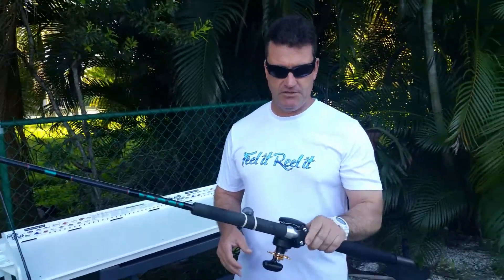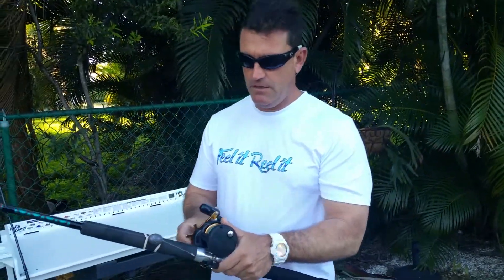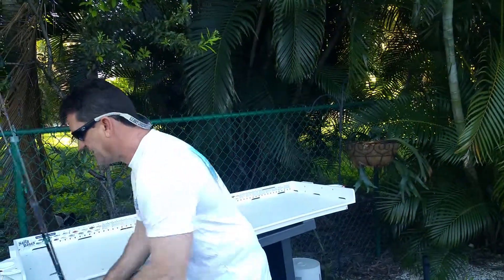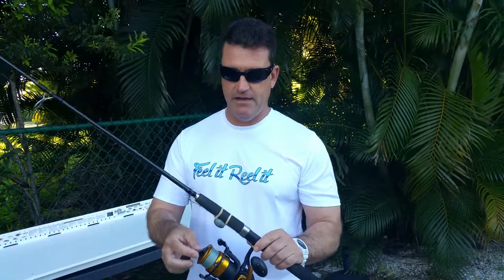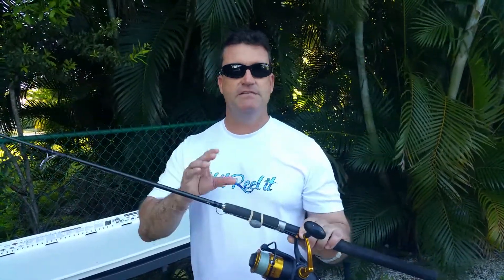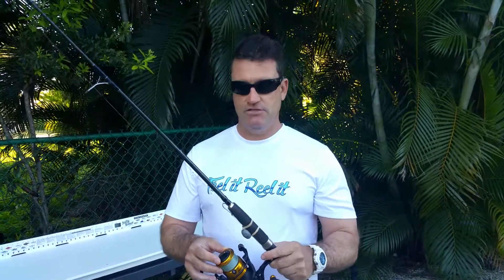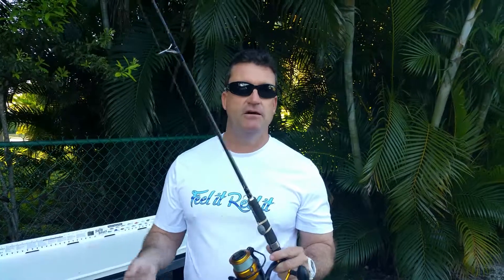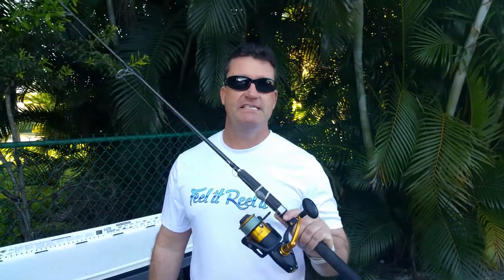Tip for Tuesday: Loosen your reel drag after every use in order to maximize life of reel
In this week's tip for Tuesday Captain James explains how and why to loosen your drag on your reel after every use. You should loosen the drag on your reel in order to maximize life span and avoid deterioration of the felt pieces inside the reel. If you loosen your drag, you will only need to replace drag every several years saving you money .